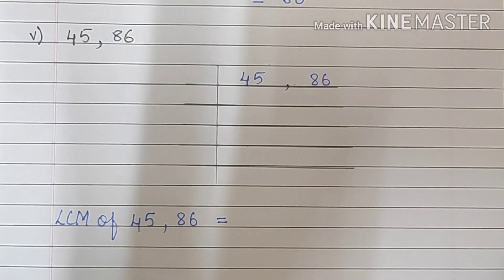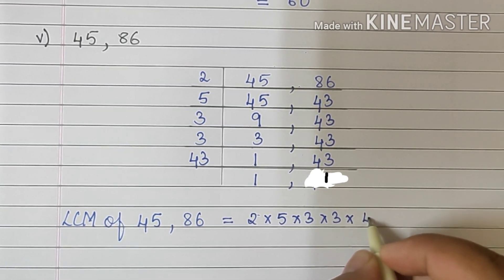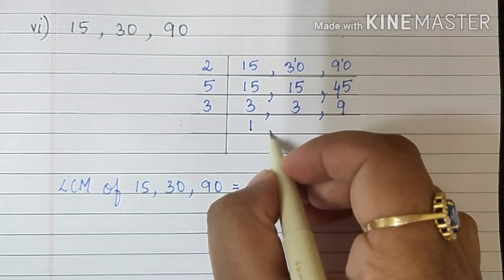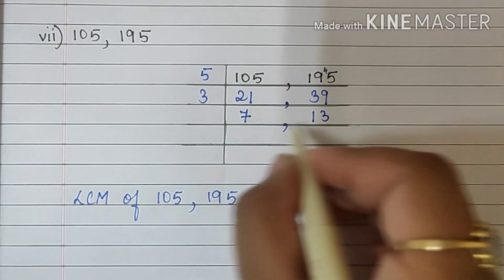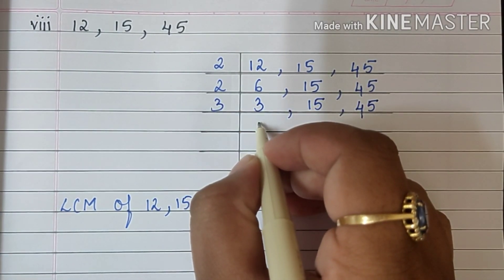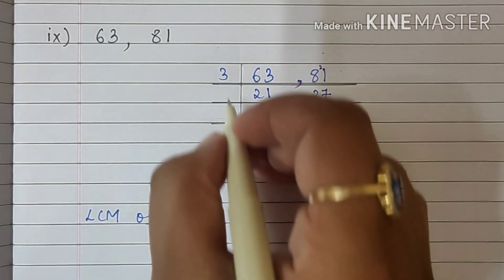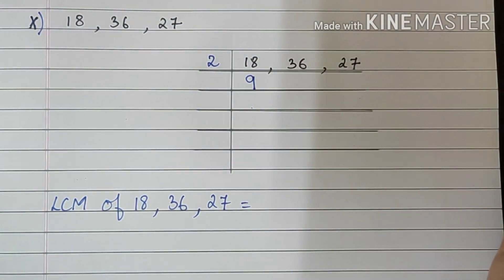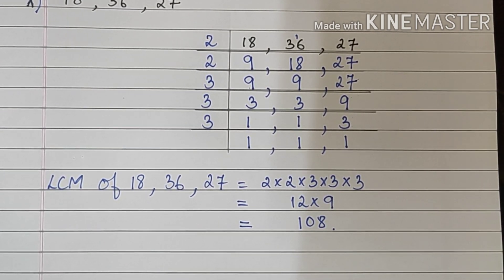HCF and LCM ✓ PRACTICE SET 13✓ SUM.NO.1(sub-question v-x)✓ MATHS✓Standard 7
maharshtra state board textbook